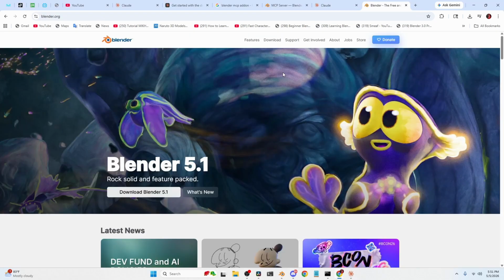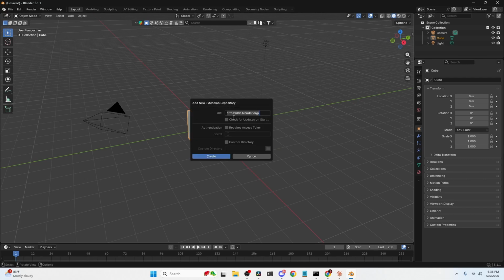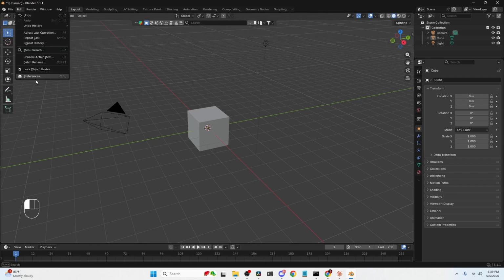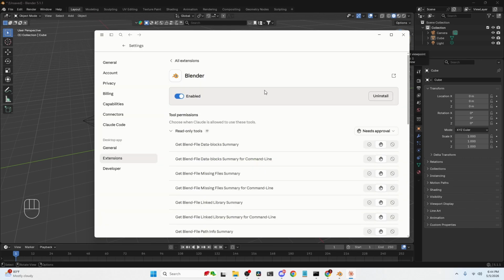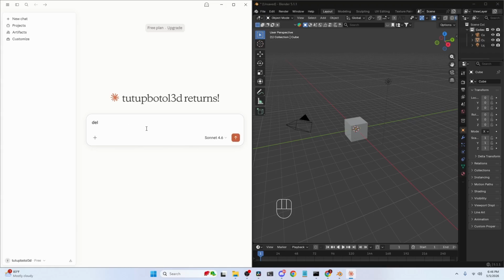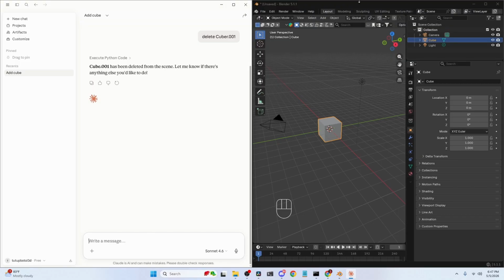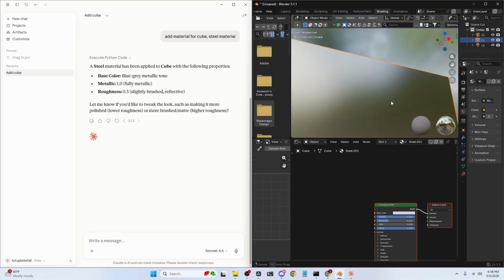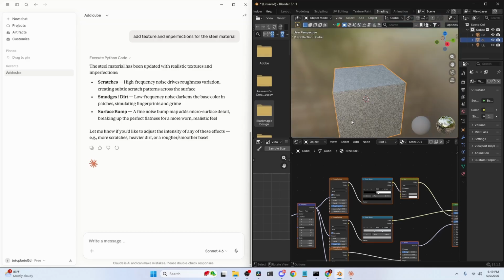Claude AI Can Control Blender 5 by Itself! Full MCP Tutorial)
🚀 Complete tutorial on how to connect Claude AI with Blender 5 using Blender MCP!

  "preferences": {
    "coworkWebSearchEnabled": true,
    "coworkScheduledTasksEnabled": false,
    "ccdScheduledTasksEnabled": false,
    "epitaxyPrefs": {
      "starred-local-code-sessions": [],
      "starred-cowork-spaces": [],
      "starred-session-groups": [],
      "dframe-local-slice": {
        "pinnedOrder": [],
        "customGroupAssignments": {},
        "customGroupOrder": {}

In this video you’ll learn:
• How to install the Blender MCP Server in Blender 5
• Setting up the Claude Desktop Connector
• How to prompt Claude AI to create, edit, and control objects directly inside Blender
• Real-world examples: Generate 3D models from text, automate your workflow, and much more

This is currently the most powerful AI integration for Blender in 2026 — it makes 3D modeling way faster!

00:00 - intros
00:06 - membership ads
00:36 - instal claude ai
01:01 - update blender
01:19 - mcp addon
02:11 - claude setup
02:58 - promt with claude

Turn on the bell notification so you don’t miss the latest Blender + AI tutorials.